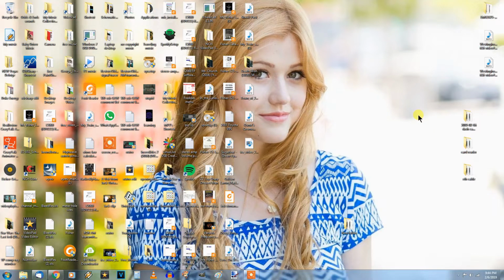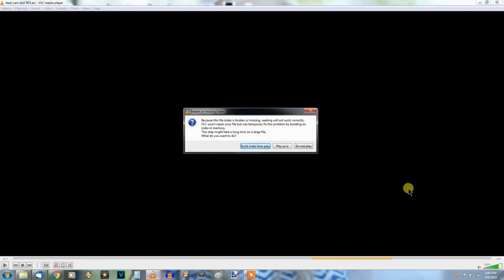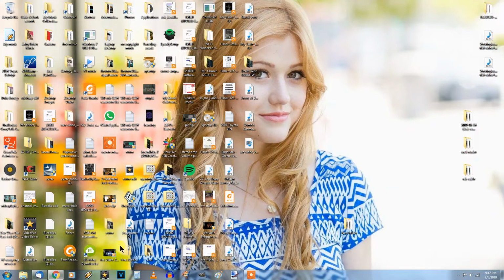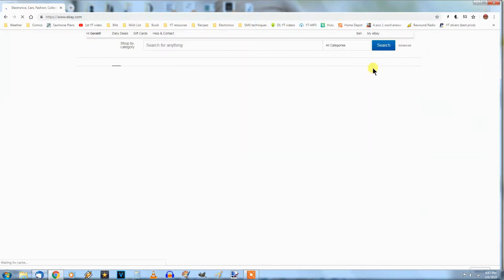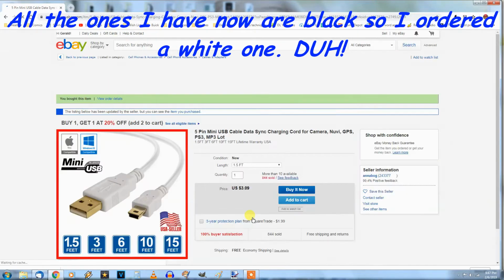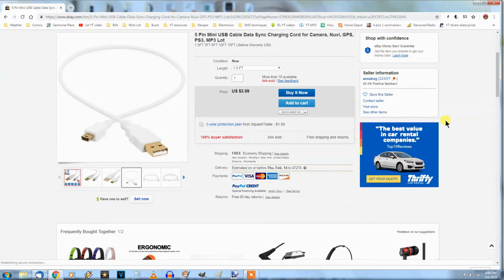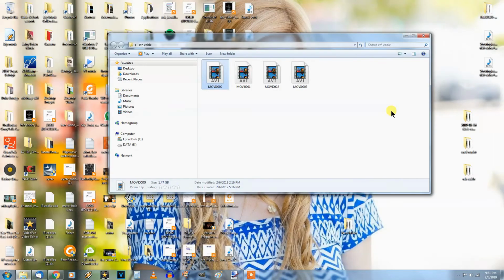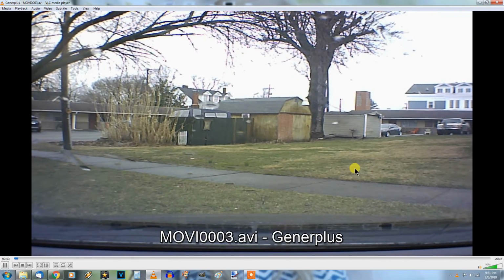DERB - Here we go again - Dash cam problem :(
It worked so good yesterday. But as you will see, I now have a problem with the replacement dash cam. :(